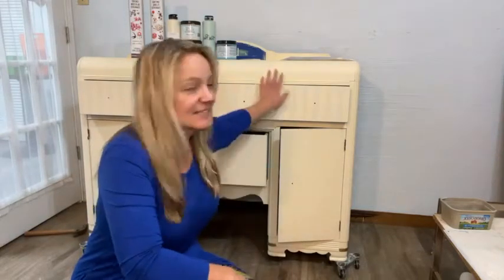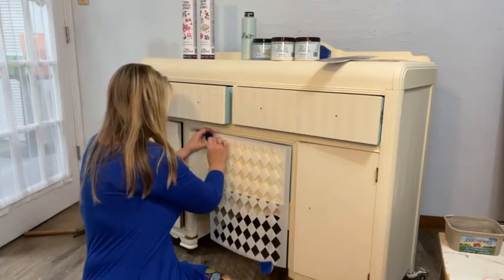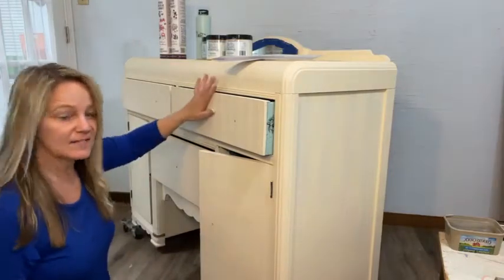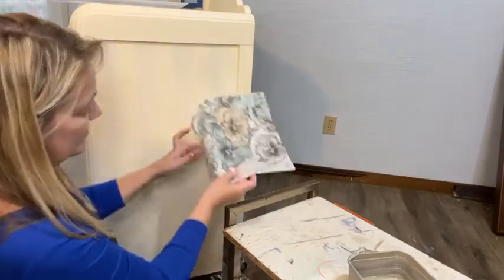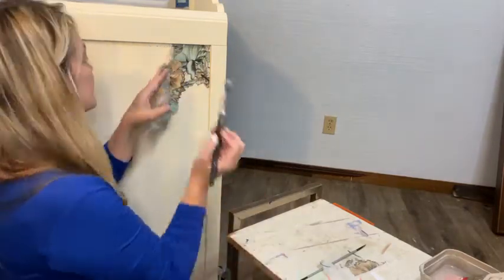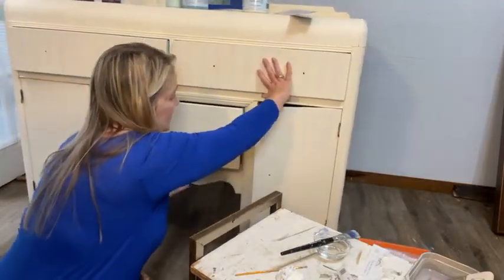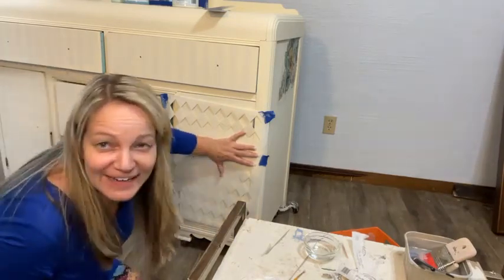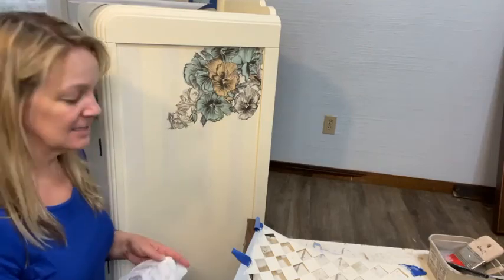Join Kim as we work on work on paint stripes to a sunkissed buffet